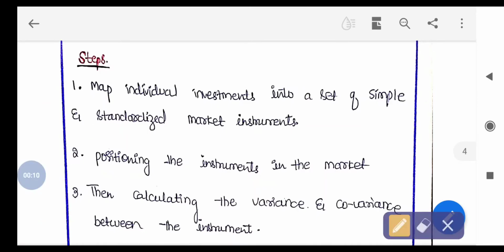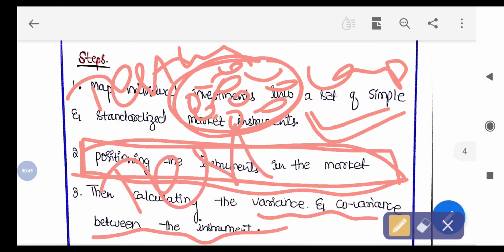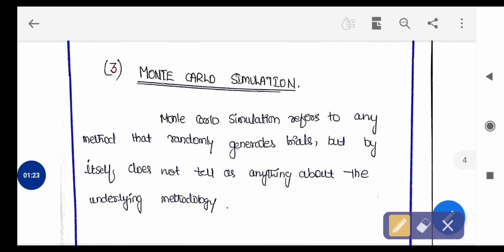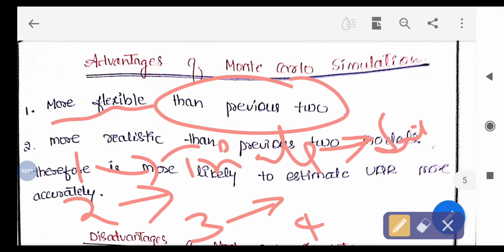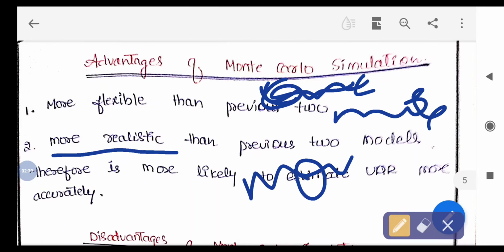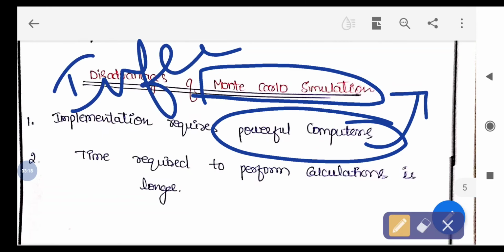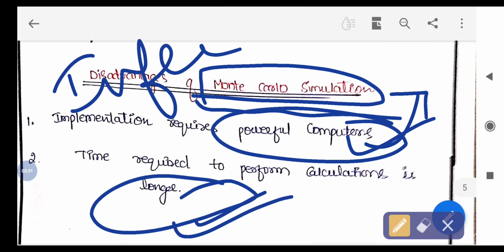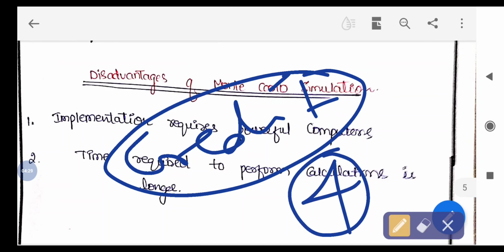Chapter 4 market risk II methods of Var part 2